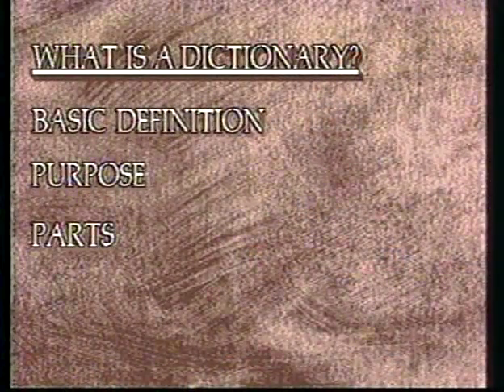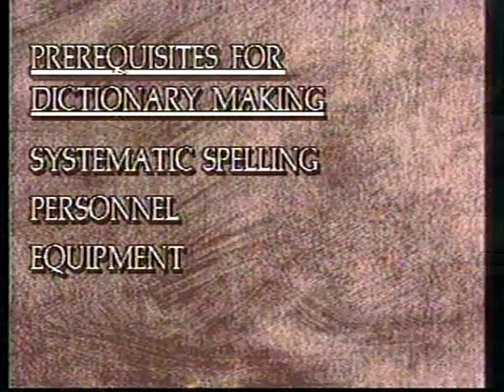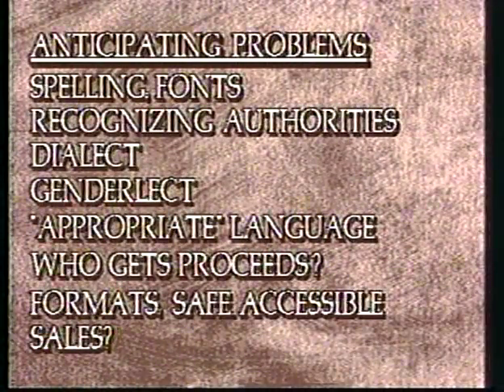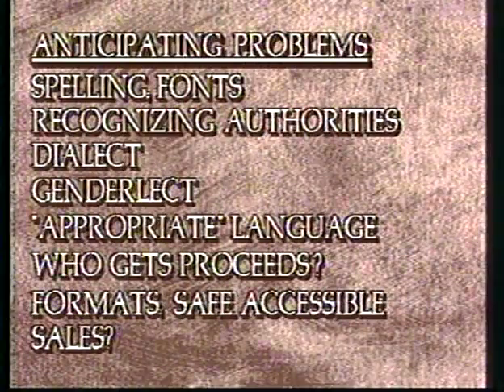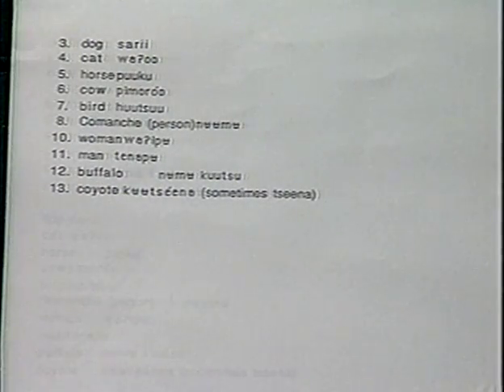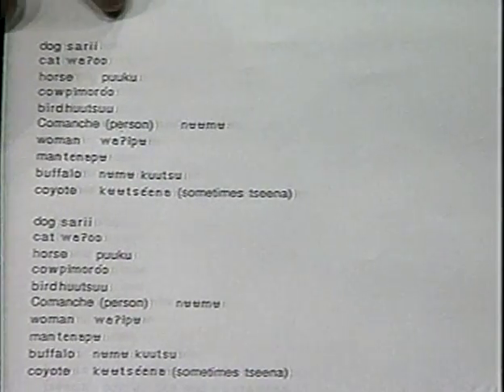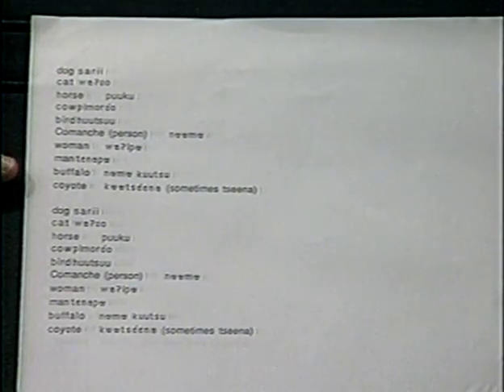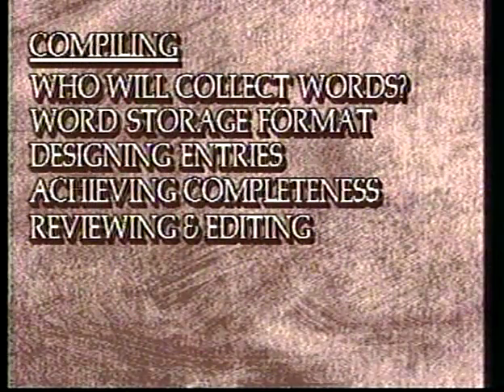Wordpath Episode 88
Title: Making a Dictionary (Part 2)

Dr. Anderton continues her discussion of dictionaries and demonstrates a simple methodology for compiling dictionaries.

[Note: Episode 87 is currently missing and will be uploaded if located.]